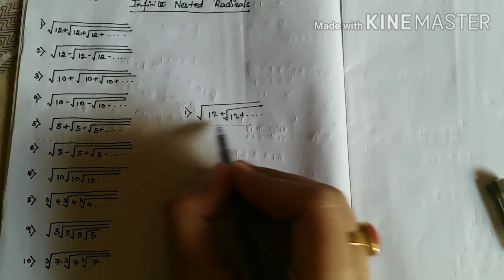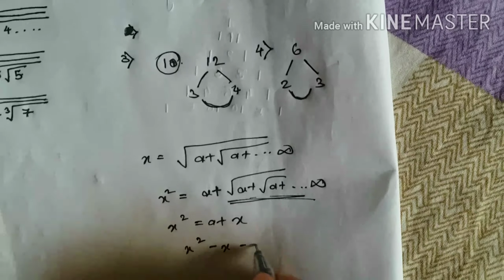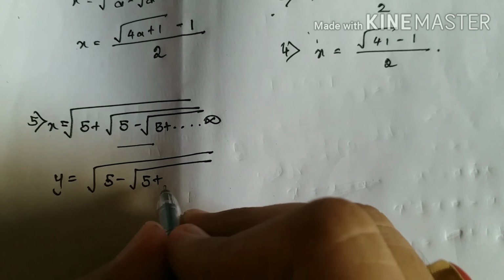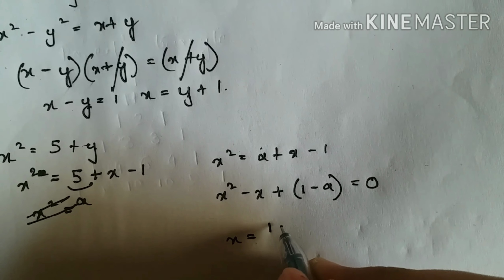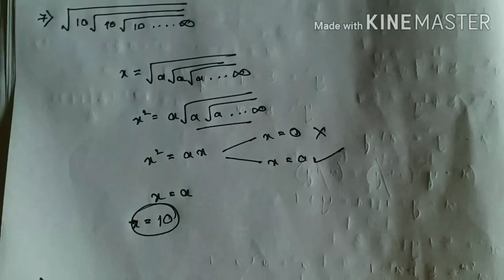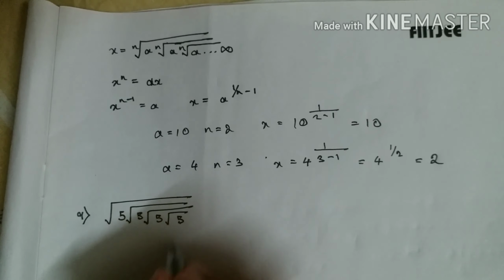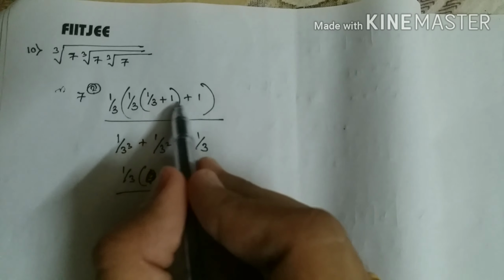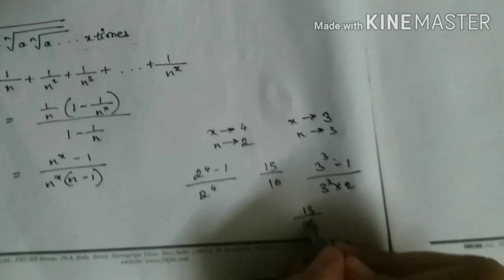Infinite Nested Radicals(Easy tricks along with proofs)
Different types of problems on infinite nested radicals. Important for different competitive exams.